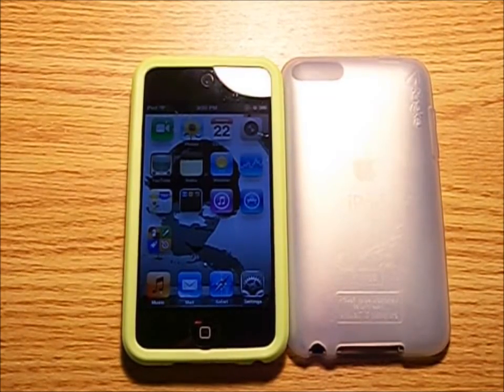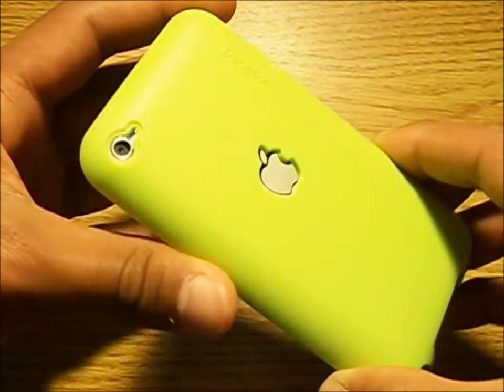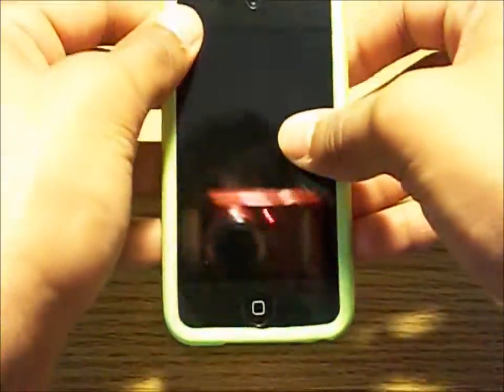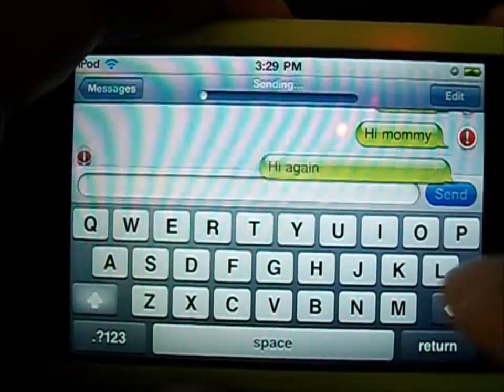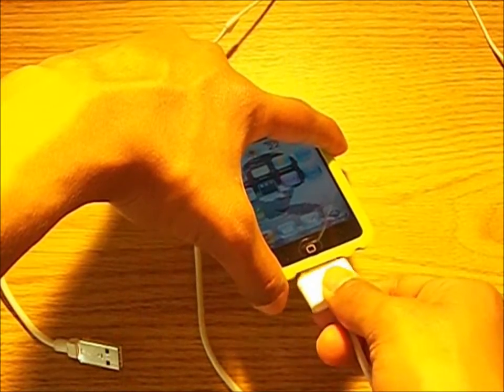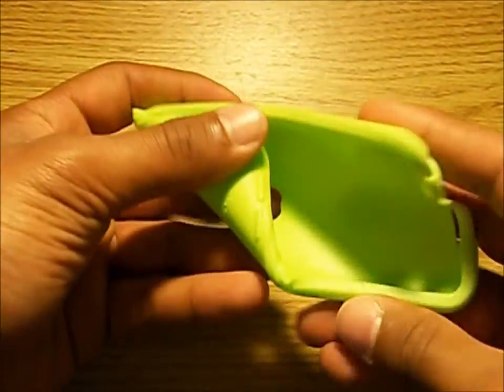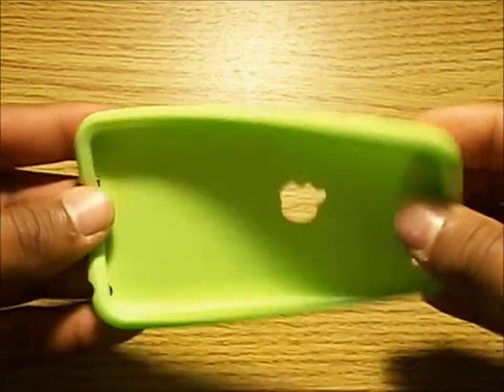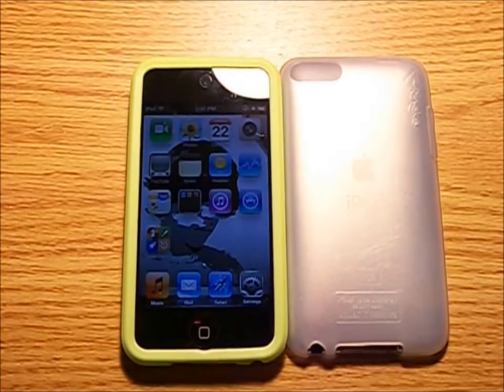[Case] iPod Touch 4G Rearth Ringke Case Review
Make Money Downloading FREE iPhone Games? Hell Yeah!

Cydia Repo

Newsletter

Description:

Hello Andrew here, today I've got a review on the Ringke iPod Touch 4G case series, and before I start I'd like to thank the company Rearth for sending out this product for review.
Right now I will be showing you a 360 view of how snug this case fits, and basically just to show you all what is going on here. As you can see the Sleep/Wake and Volume buttons are both covered for more protectivity. Also you may have noticed that there is a cut out in the back for the camera and the Apple logo. The USB port, speakers and headphone area is all open at the bottom.
This case only comes with the case itself and nothing else in box besides some instructions on how to slip it on. Also if you happen to use any screen protectors of any sort, you will find there is no problem with it peeling off due to the case.
Whether you're wearing tight pants, short shorts, or baggy jeans you will never have a problem putting your case into and removing it from your pocket. The texture of the case won't stick to the inside, making retrieval from your pocket easy for quick calls and picture taking.
When gaming on your iDevice or simply typing away to all your friends, you will be satisfied with functionality. However, the  Ringke case does lack a grip.  I found my iPod slipping out of my hand, a problem reported by others aswell, which is a real downer if you ask me.
Button Accessibility is great, and probabaly the best I've seen. The notches are aligned with the volume and sleep/wake buttons perfectly, and accessing those buttons is a breeze, and personally more convenient than without a case at all.
Charging ports work perfect with any USB cable, but docking may be limited. The headphone jack is open to pretty much any headphone type whether you're using stock apple headphones or even Beats by DRE.
If you happen to drop your iDevice from a fall it should be protected from about a reported 1 foot drop with no damage what so ever, but don't try this at home. The Ringke case also provides you with a nice lip around the bezel which Is great for laying on the table.
The Ringke Series comes with a lot of different colors and supports a wide variety of Devices out there, so if you're interested, there's a huge chance they've got one for your Phone or MP3 player.
For such a nice case it's hard to find one for a good price. You can either buy the case just by itself with no extras for 16 U.S. Dollars and 99 cents or the Slim protection kit which includes a case and a screen protector for only $2 more, which I highly recommend if you don't have a screen protector yet.
My overall rating for the Rearth Ringke case for the iPod Touch 4 would be a rocking 9 out of 10 stars, because I love the case, the colors are very vibrant, and I still get the slim form factor I wanted after I purchased my iPod Touch 4. check it out.
If you want me to review one of your products, I do reviews on the following:
-Themes
-Tweaks
-iPod/iPhone/iPad Products